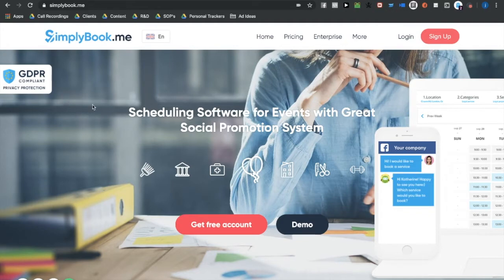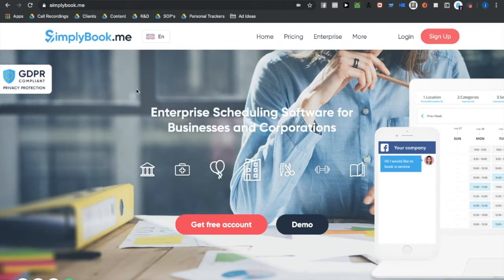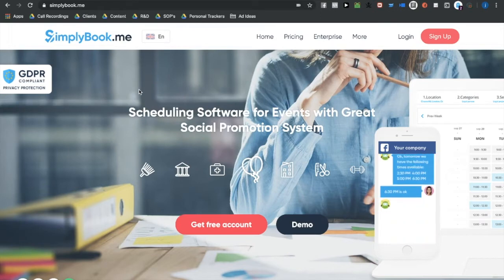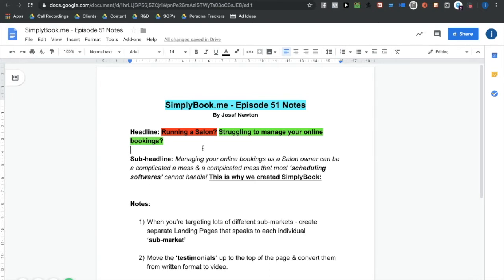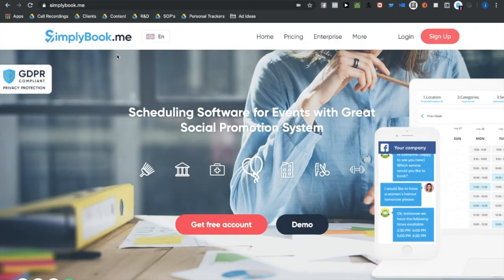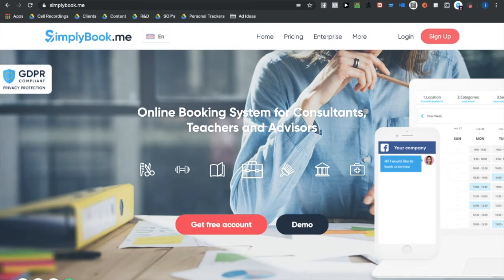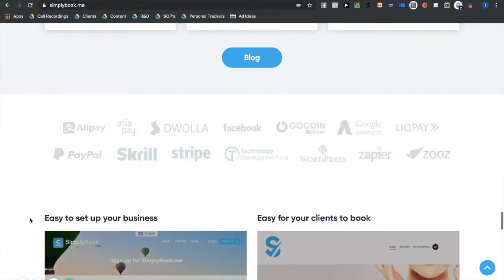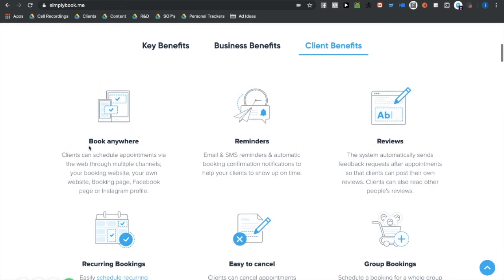Episode #51 - SaaS Landing Page Review Show (SimplyBook.me)